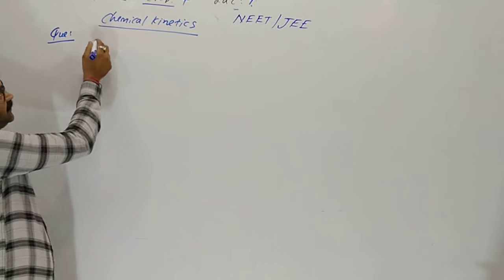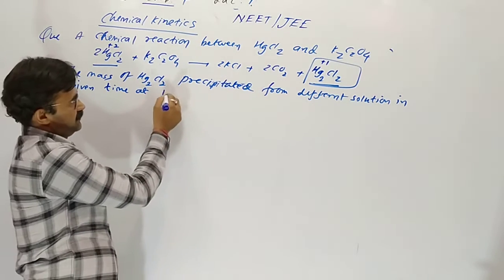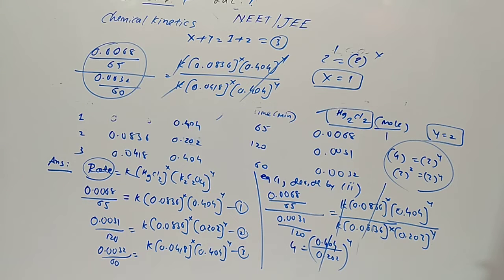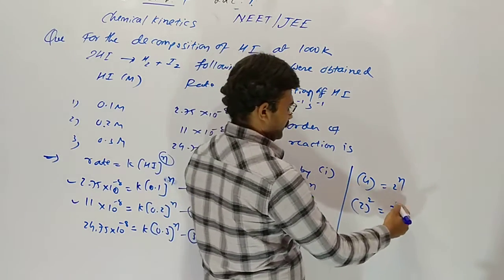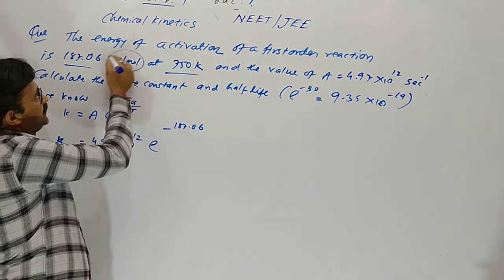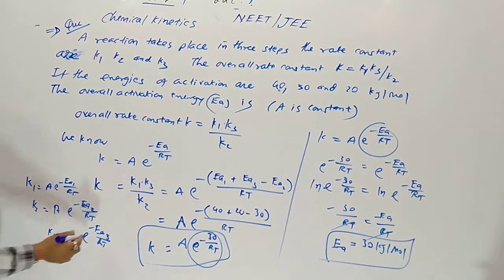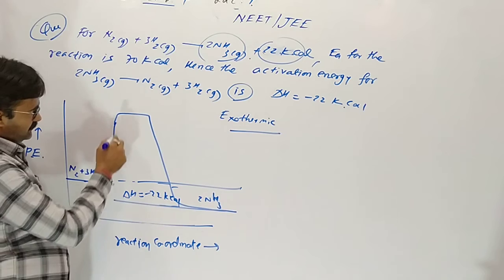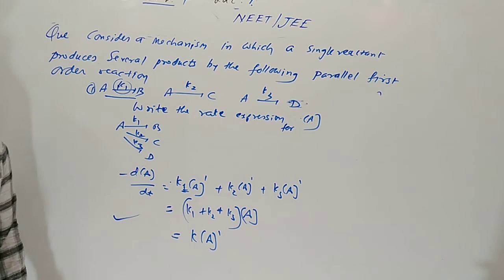Chemical kinetics//std 12//Neet and jee//eng med//lac 4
Standard 12 science chemistry chapter 4 chemical kinetics for neet and jee in English medium best concepts.mcq of chemical kinetics lacture number 4